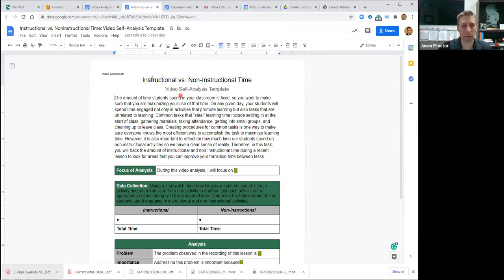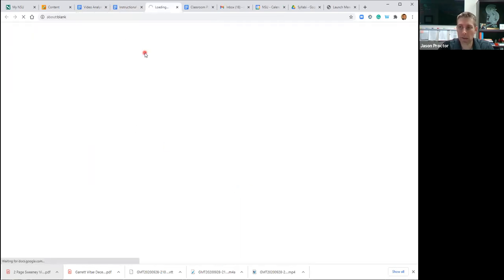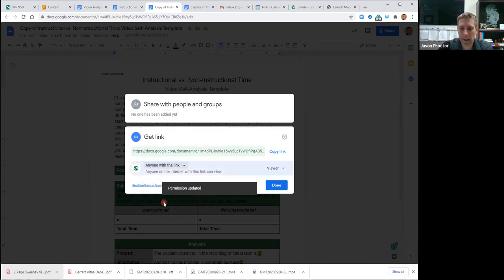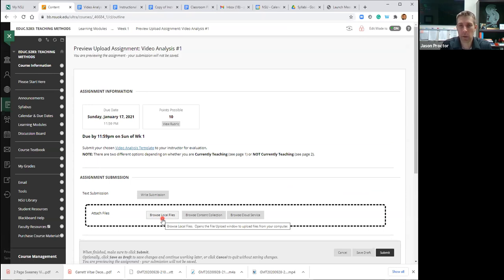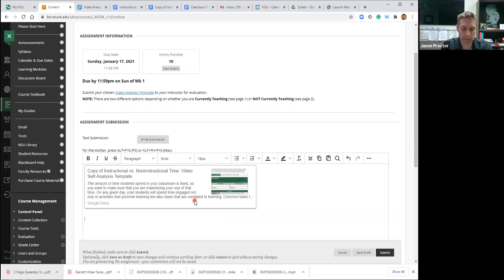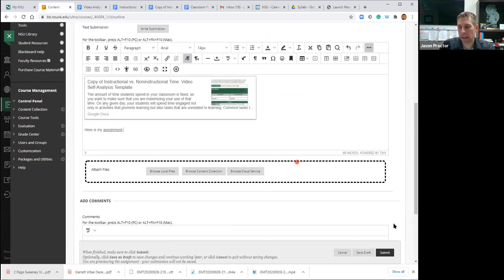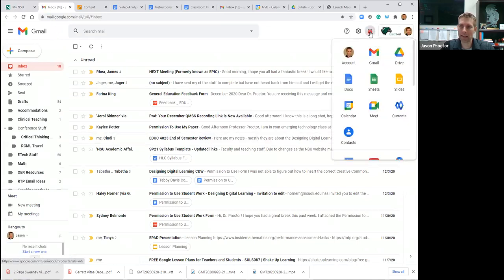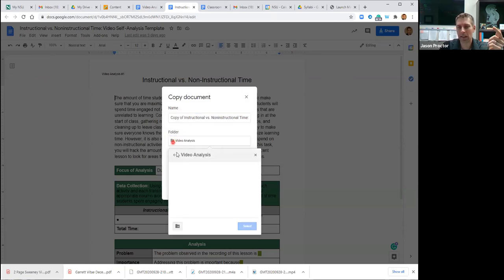How to Use Google Tools & Blackboard